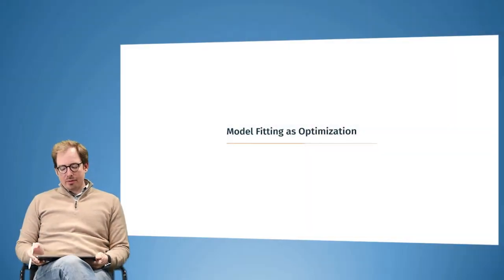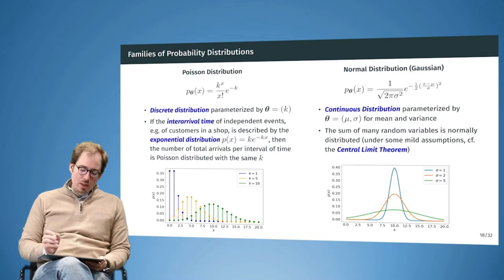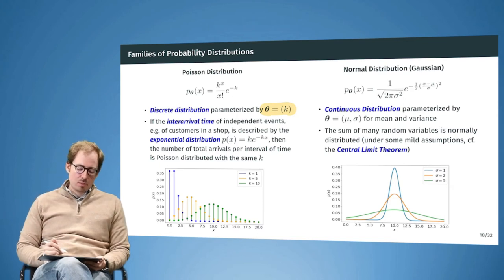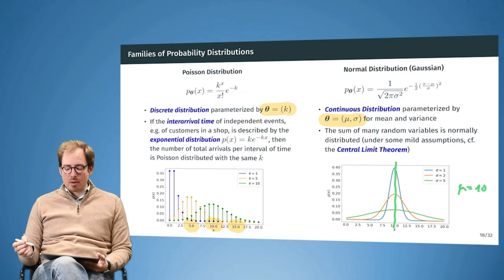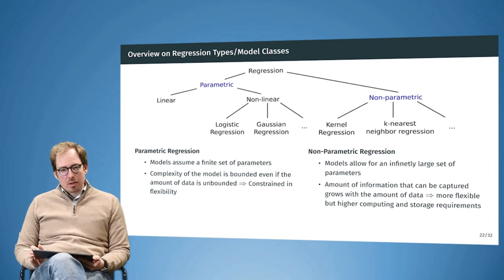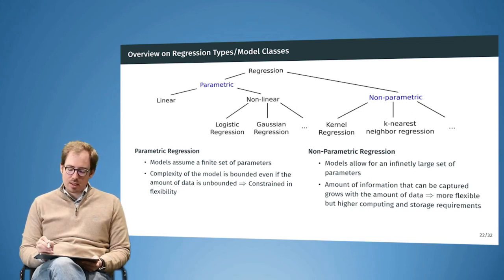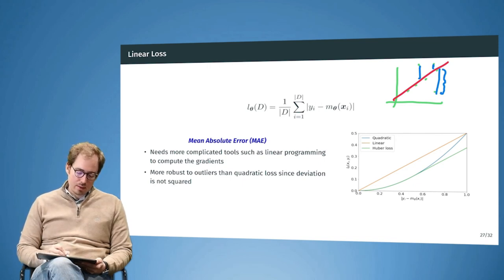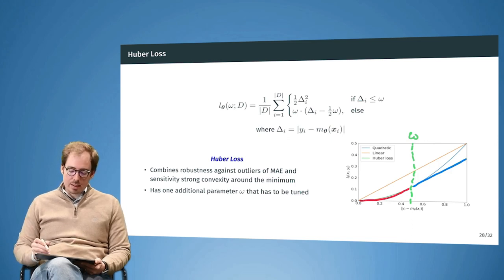2.3 Optimization Methods - Model Fitting as Optimization